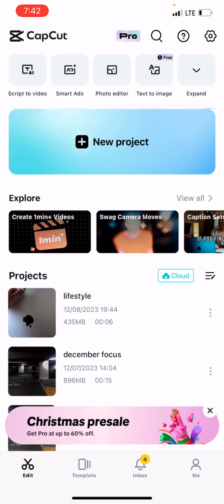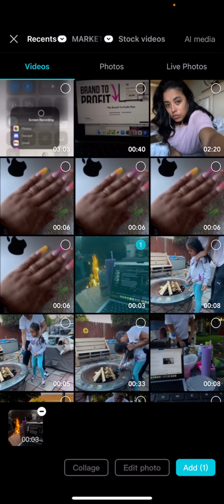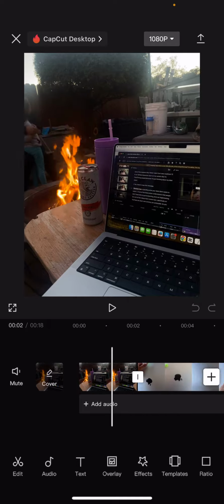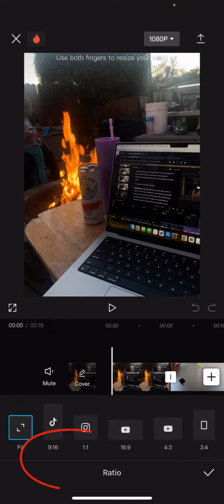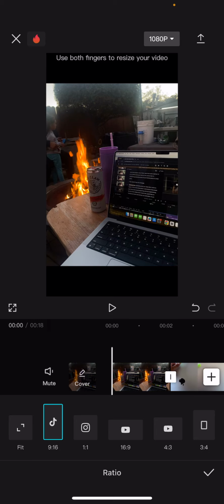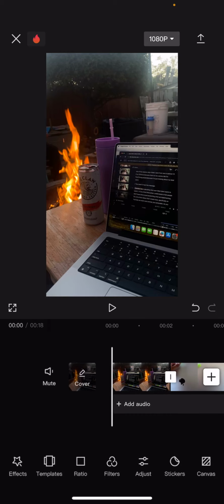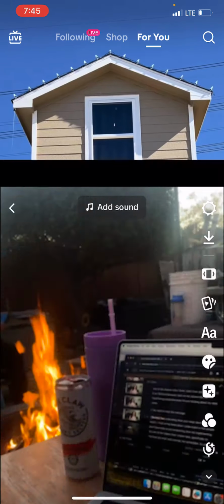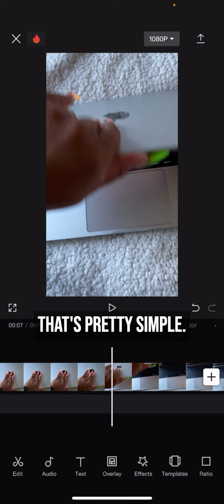Getting Started on Capcut on your phone [for beginners]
Ready to dive into Capcut in 2024? Follow along as we walk you through the basics of video editing, including resizing, splitting clips, and exporting.

I wanted to show my girls how to start using @capcut & i figured i show you too;)